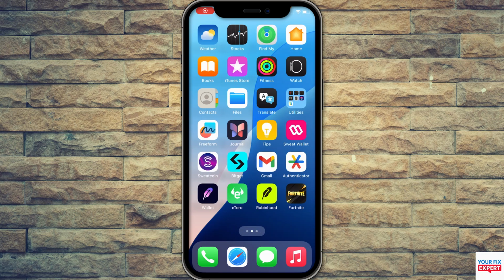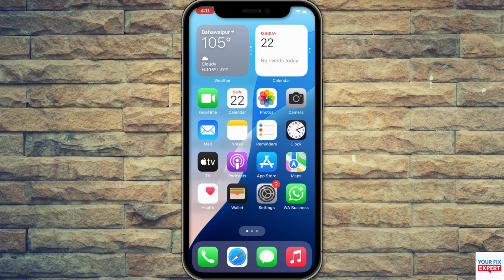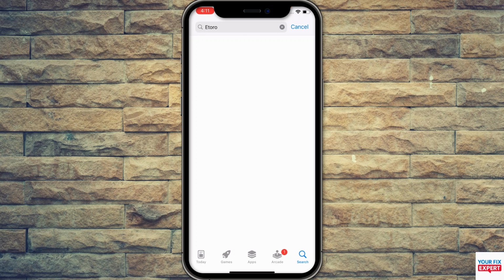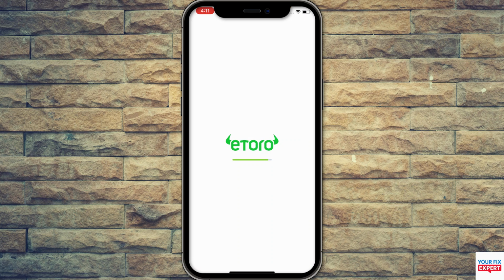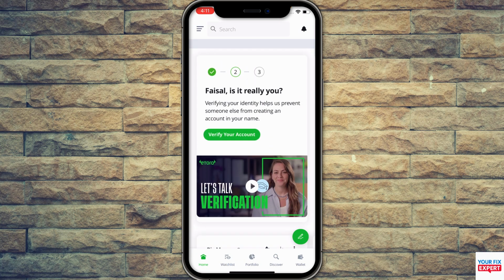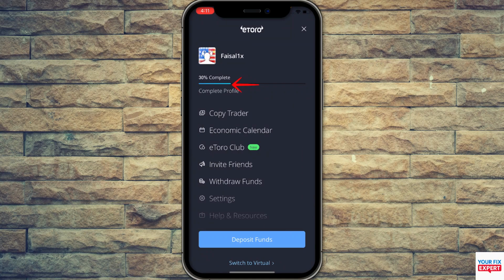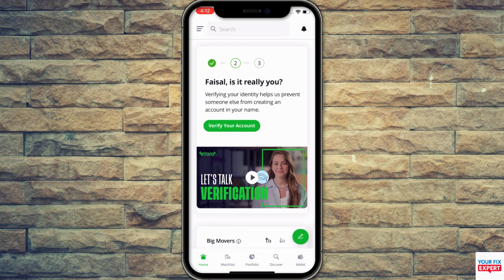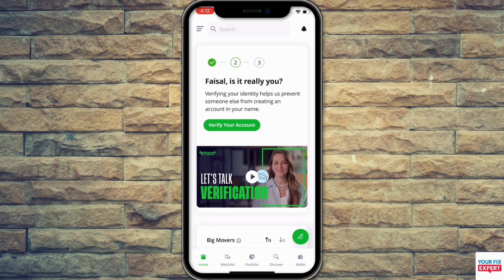How To Unlock CFD Trading On Etoro | Enable CFD Trading On Etoro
How To Unlock CFD Trading On Etoro. Want to start CFD trading on eToro but not sure how? In this video, I’ll show you step-by-step how to unlock CFD trading on eToro. Whether you're just starting out or already using the eToro trading platform, this guide is perfect for beginners. Learn how to unlock CFD trading on eToro easily and start trading forex and other assets. We’ll go over everything from enabling CFD trading on eToro to how the process works on the eToro app. If you’ve been searching for how to unlock CFD trading on eToro, or looking for simple trading tips, this video will help you out.